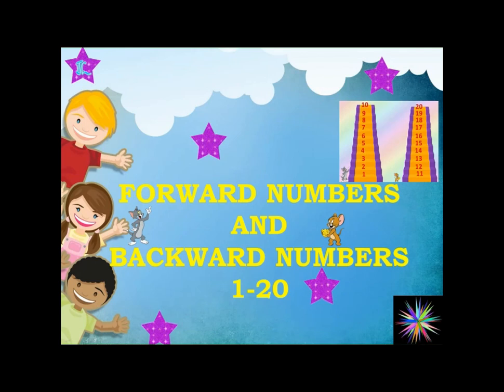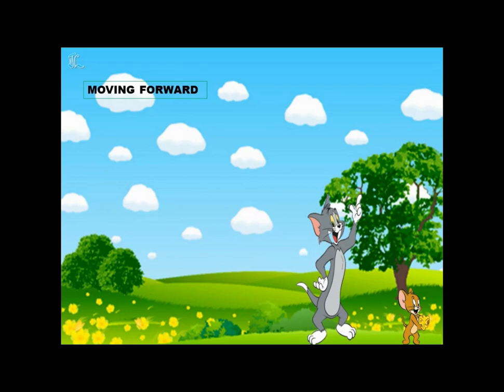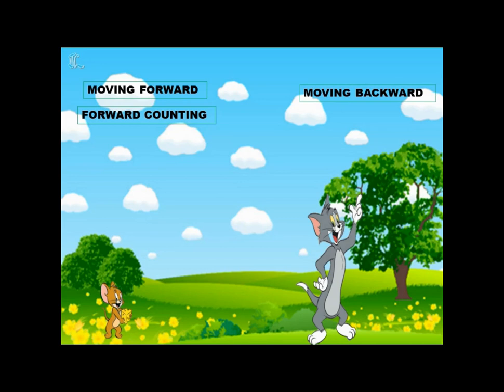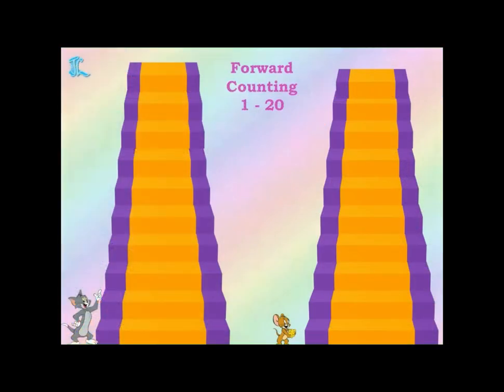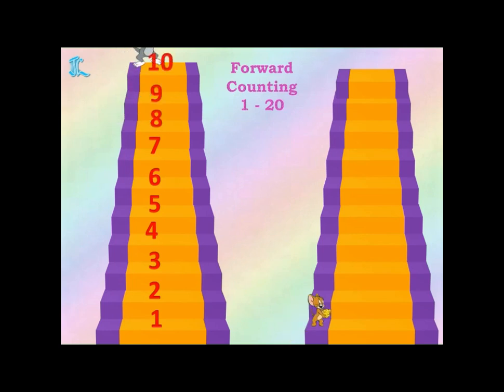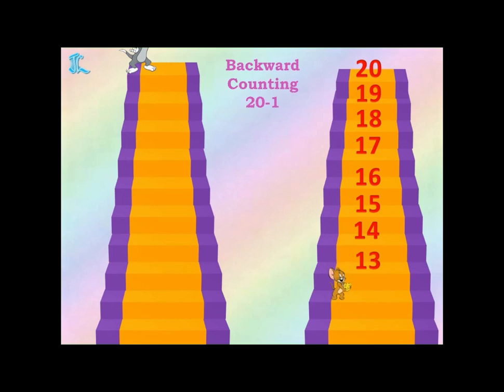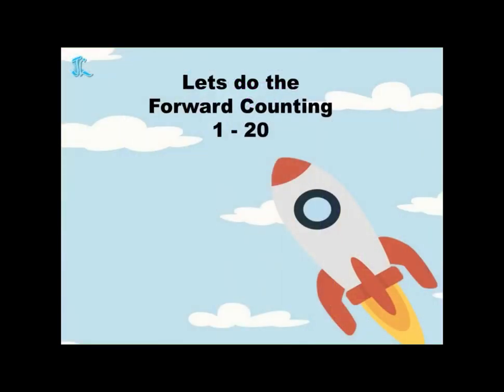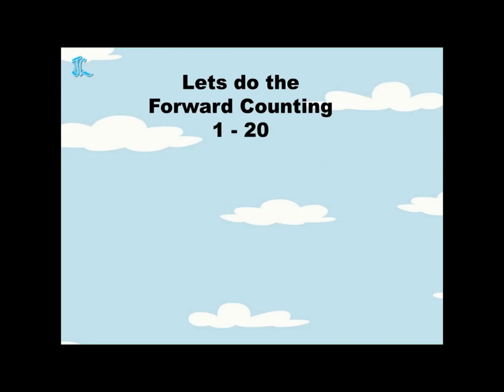Forward numbers and backward numbers 1 to 20/Forward and backward counting 1-20 for pre primary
Forward numbers and backward numbers 1 to 20.
Forward and backward counting 1-20 for pre primary, pre school, kindergarten.

The concept of forward and backward is explained and then with the help of ladder(stairs) Forward Numbers and Backward numbers is done.
Then again the same is revised with Rocket concept for clear understanding and so that the child will learn with joy.

Forward and backward counting 1-20
CONCEPT OF FORWARD COUNTING 20 to 1
CONCEPT OF BACKWARD COUNTING 20 to 1